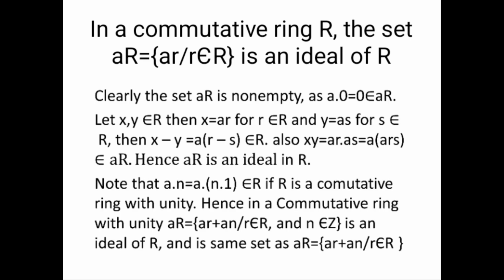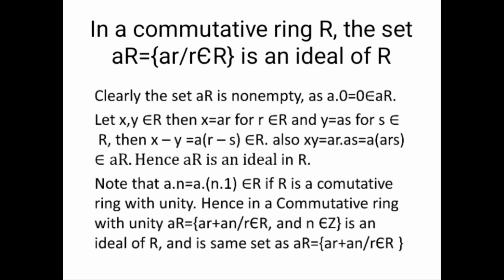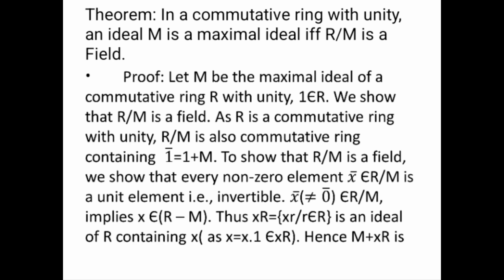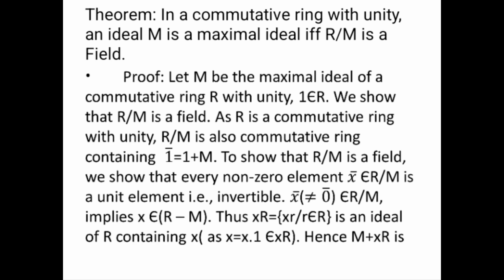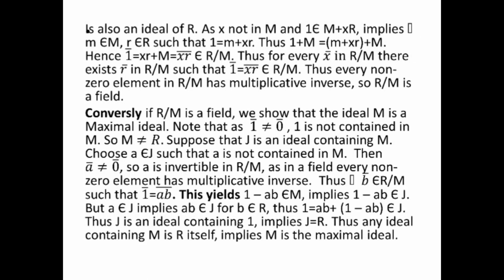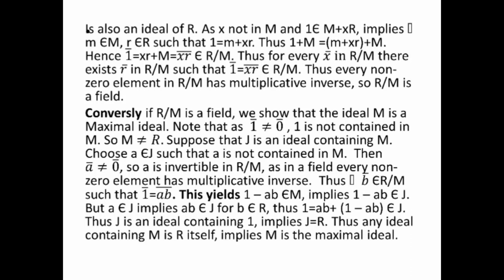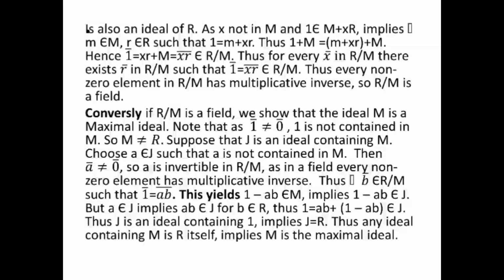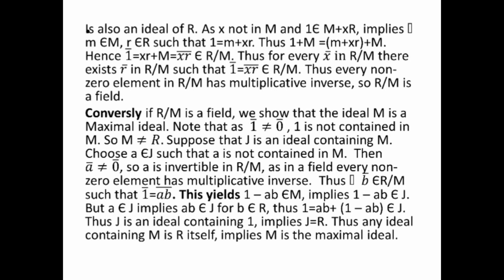Maximal ideal in a Commutative ring R with unity